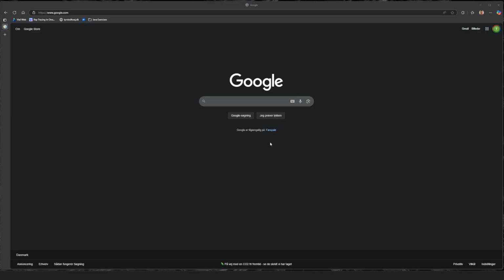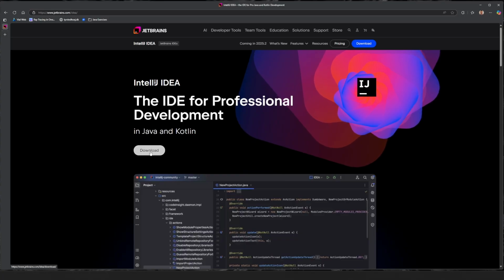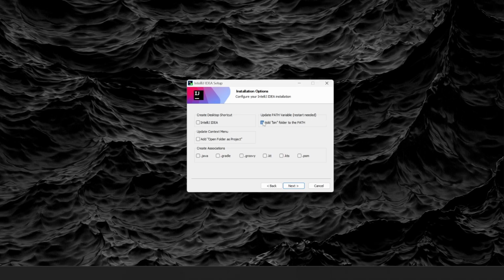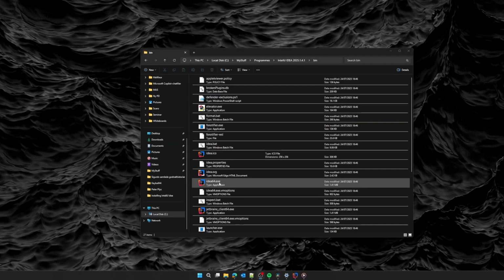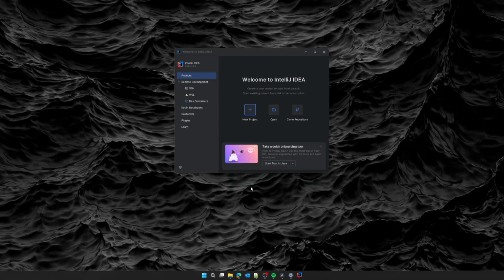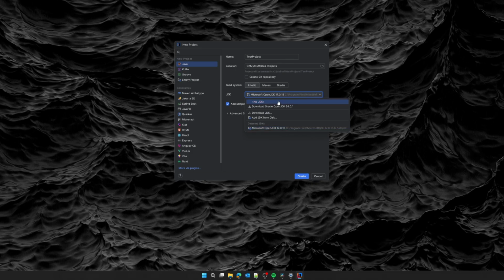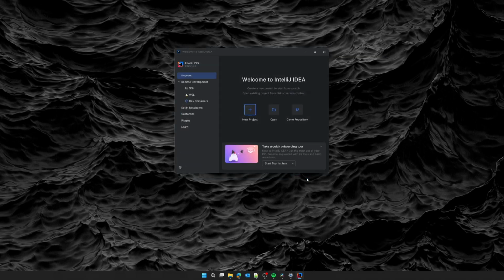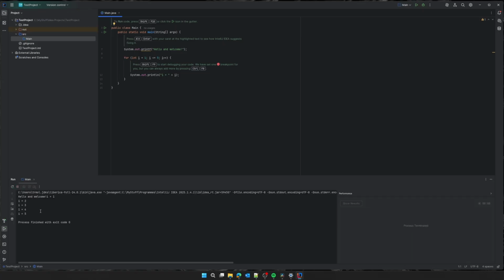Installing IntelliJ IDEA and Java